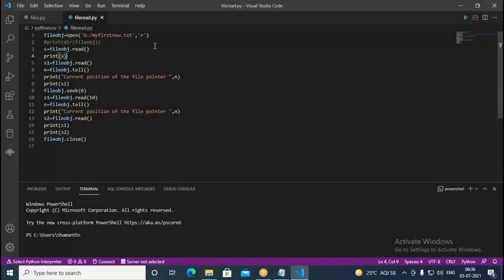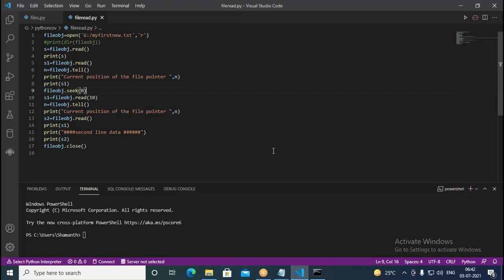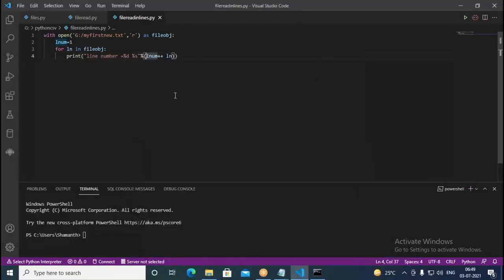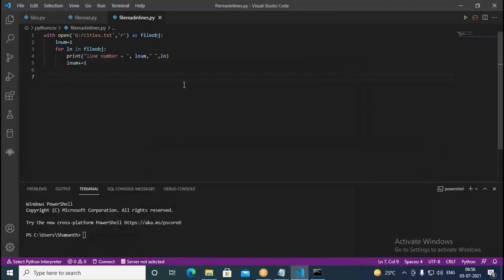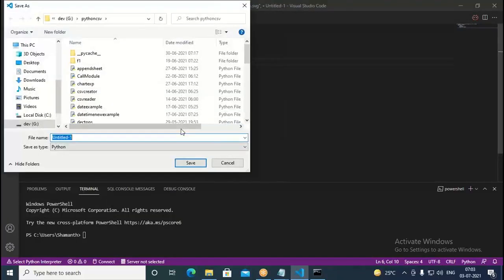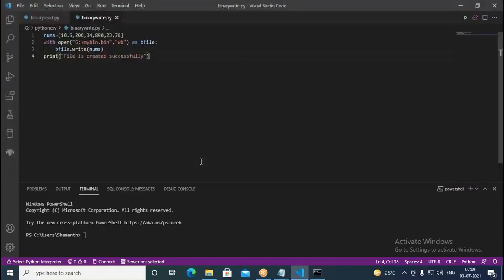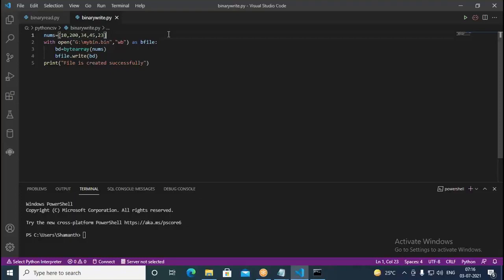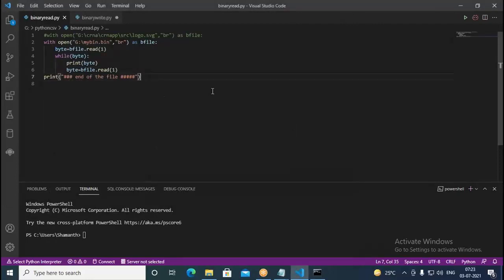Python File IO continued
Training Batch for FullStack Java Developer:

Starting: 16-Oct-2023
Duration: 2 months, 1 hr/day Monday to Saturday
Training Mode: Online

      10:30AM EST
      09:30AM CST
      07:30AM PST